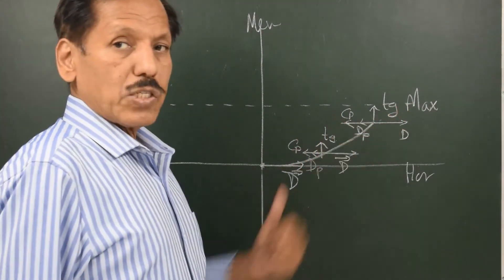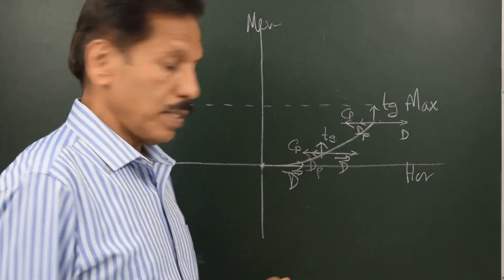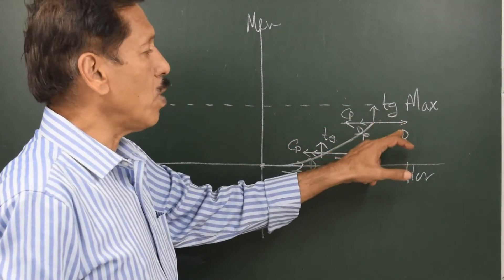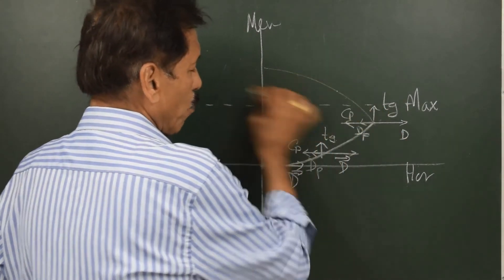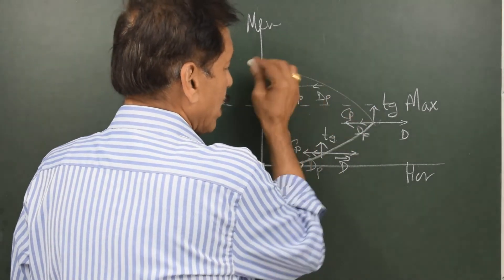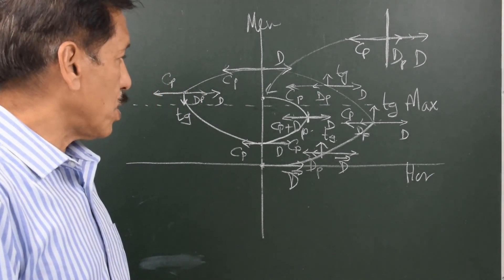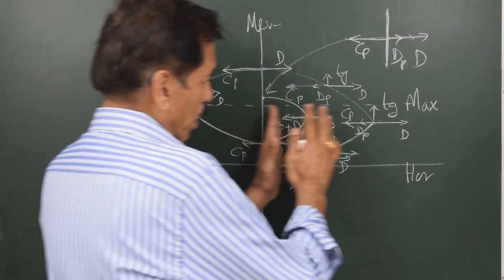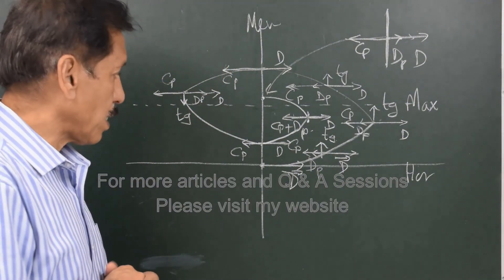Gyro 7, Damping in Azimuth